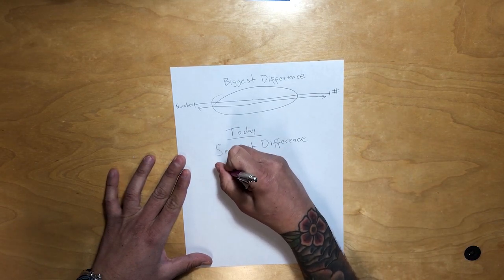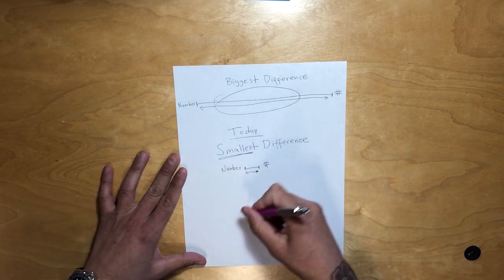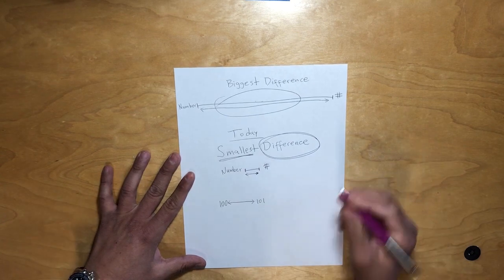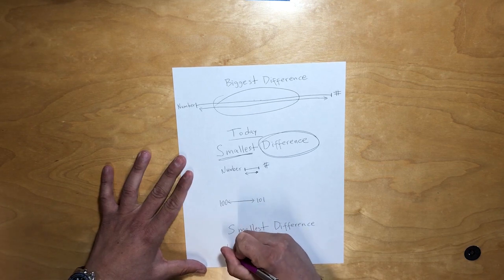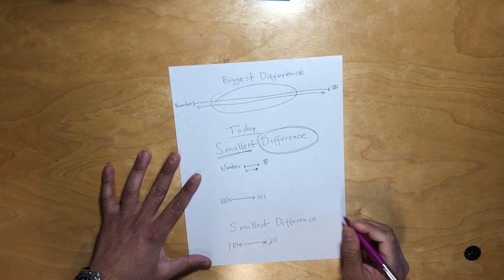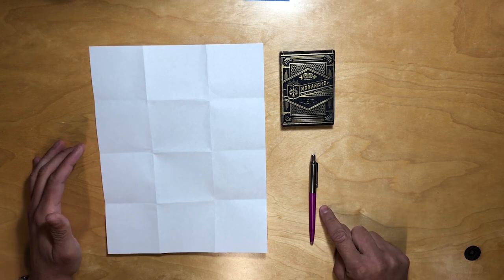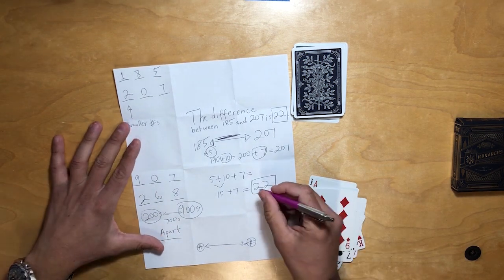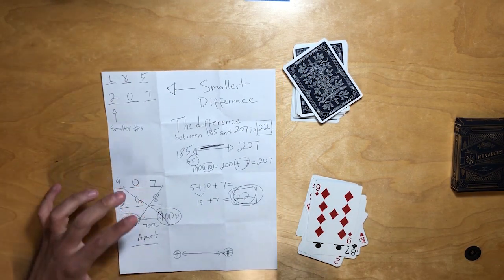Lesson 14: Make the Smallest Difference